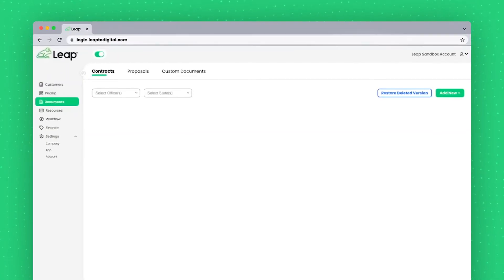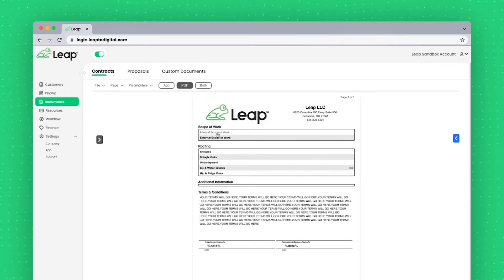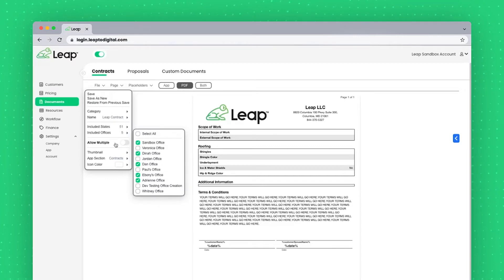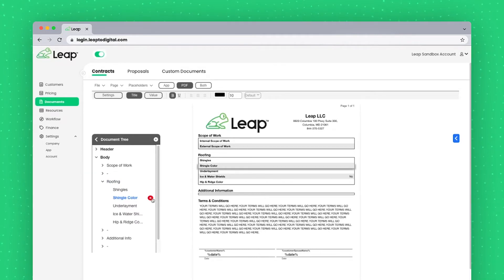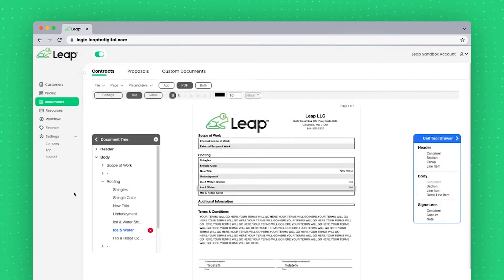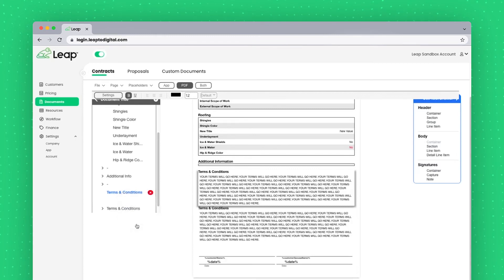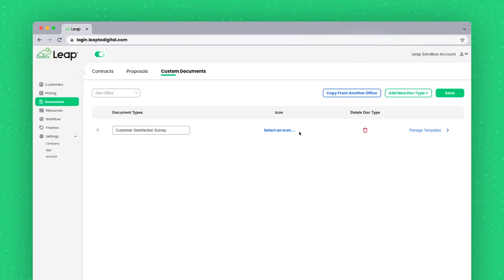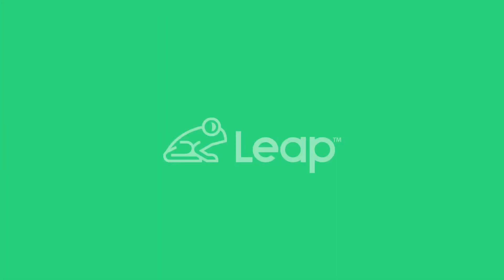Documents Overview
Learn about the documents section in SalesPro's new Dashboard 3.0!

About Leap:
Leap is subscription-based cloud software that home service contractors use to digitize their business – digital contracts, estimates, documents, financing, and more! Integrating with top home improvement software, Leap eliminates redundancies and errors that slow down your sales process and brings together everything in one place.